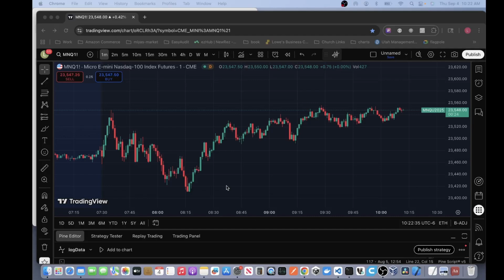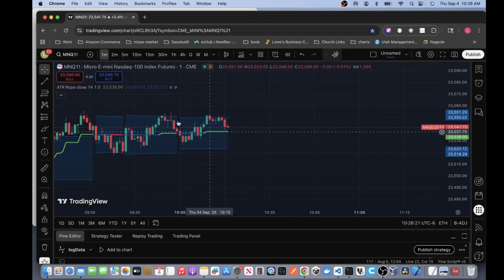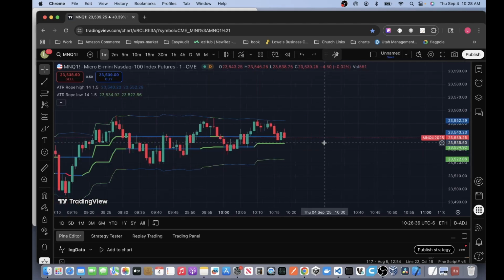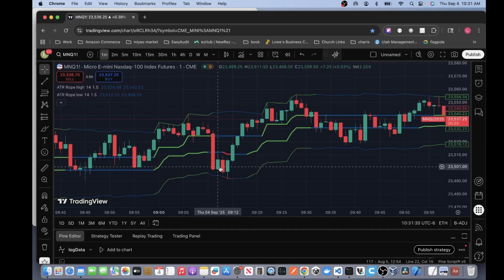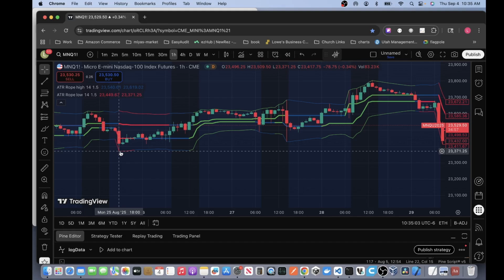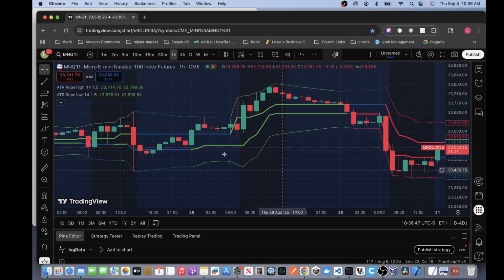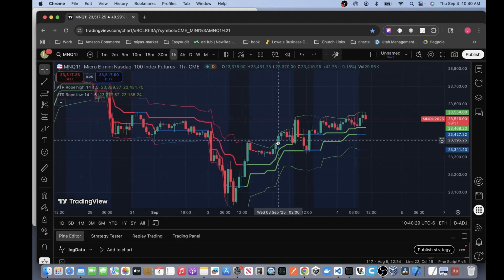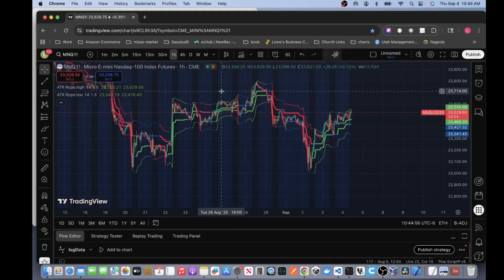ATR Rope Intro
Intro to the ATR Rope technical indicator on TradingView. This is my favorite indicator that I've found! It is incredibly useful for gauging market sentiment at a glance, and can be used in conjunction with other indicators to gather some really meaningful insight into market behavior, which I'll cover in a future video.